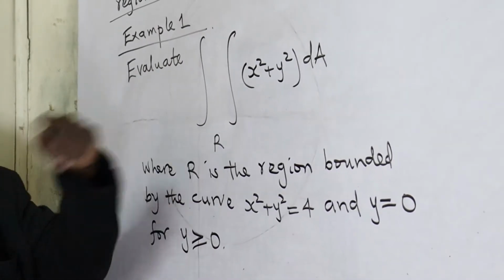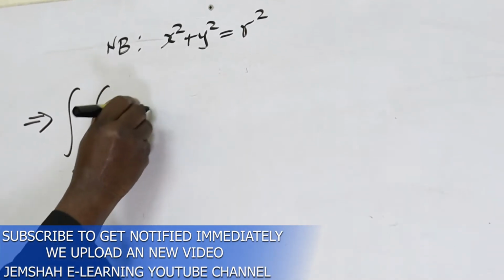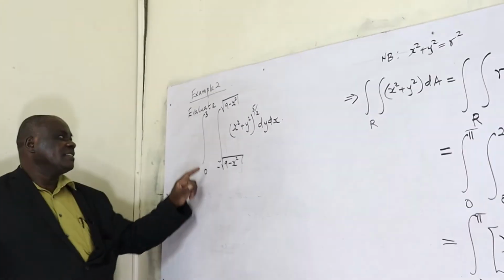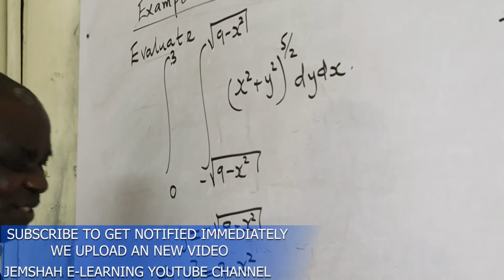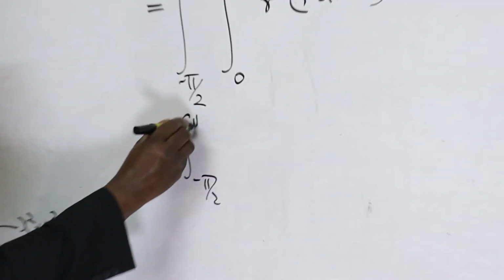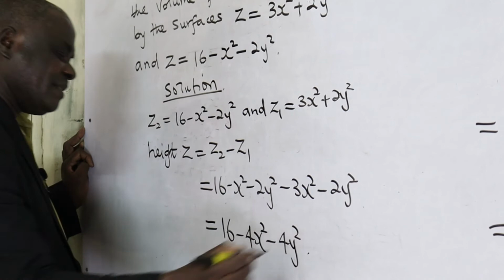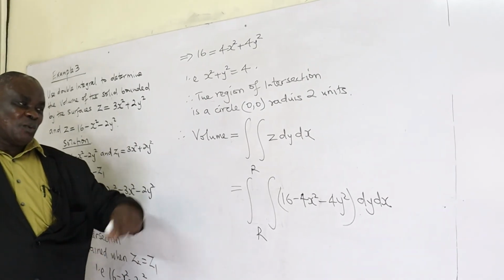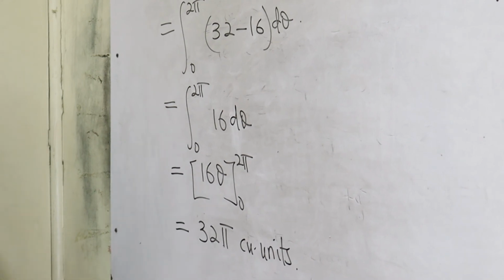DOUBLE INTEGRALS PART 5 FINAL {EXAMPLE 1,2,3}